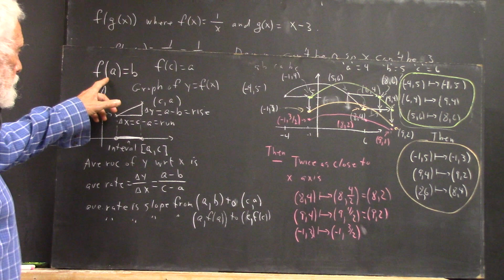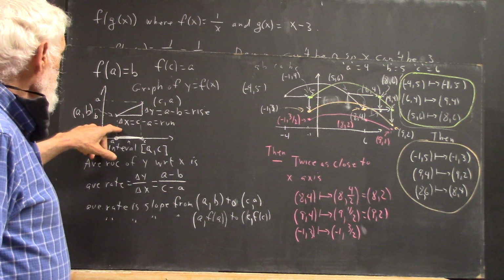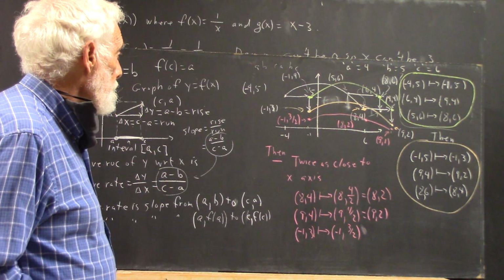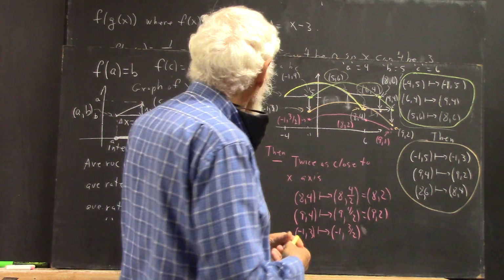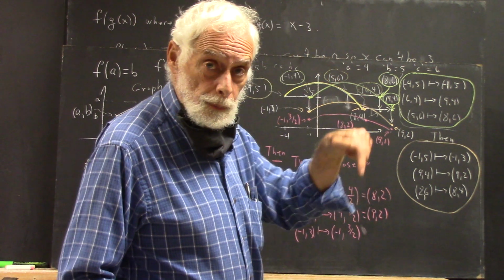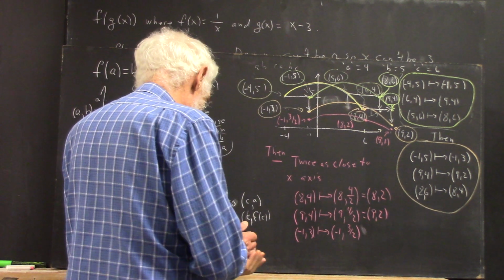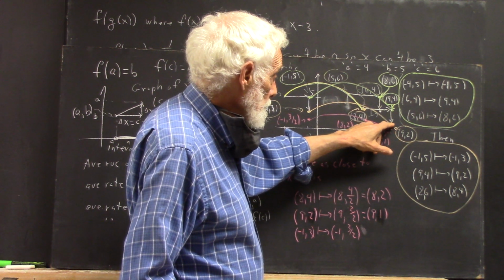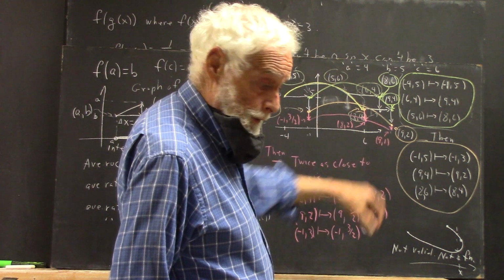dagpc_5132_ave_roc_in_terms_of_function_values__transforming_three_points__13